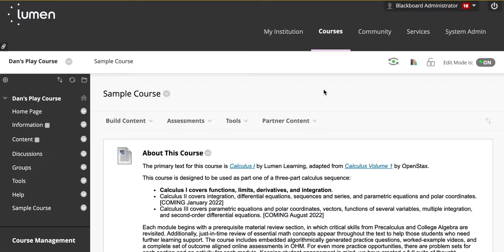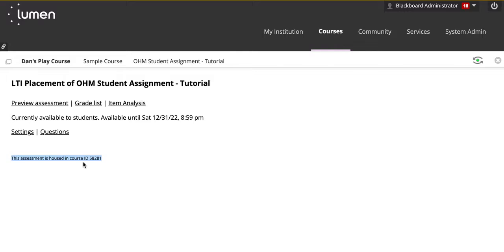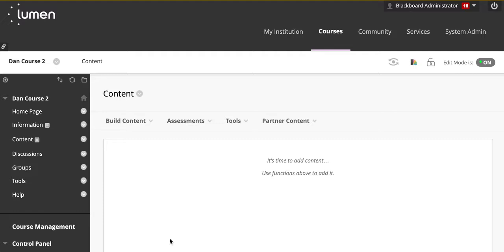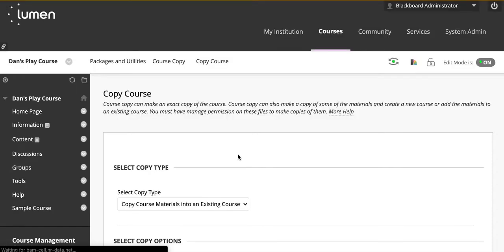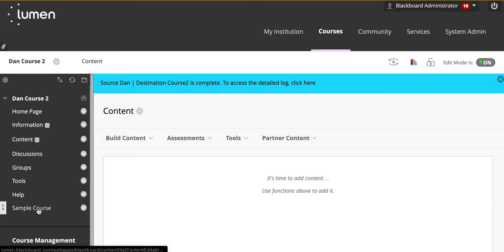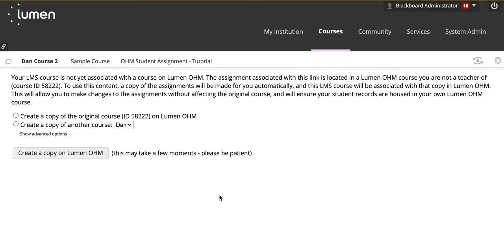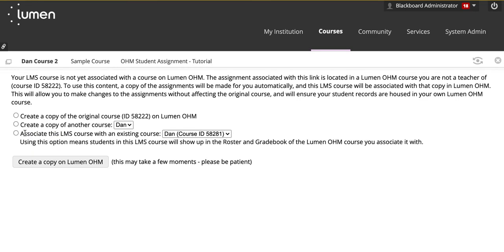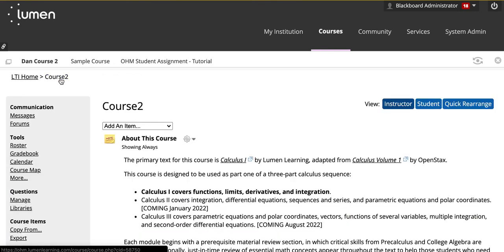OHM/Blackboard - Reusing a Previous OHM & Blackboard Section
In this video, we will demonstrate how to copy a former OHM Blackboard course into a current section.